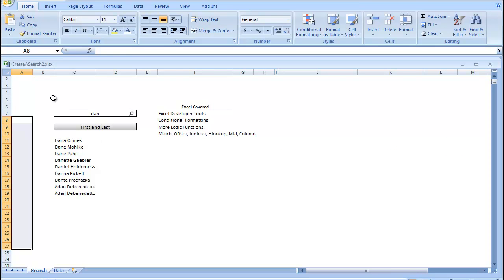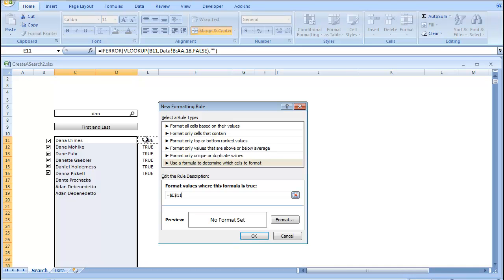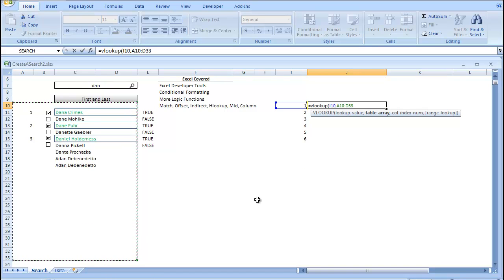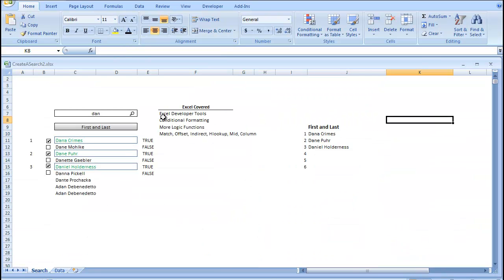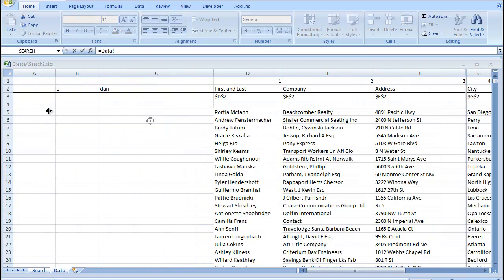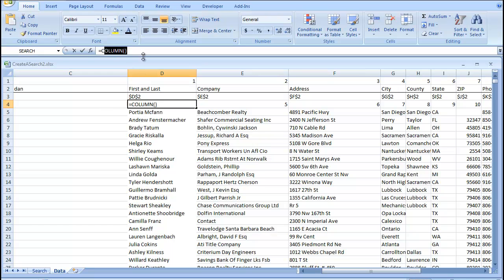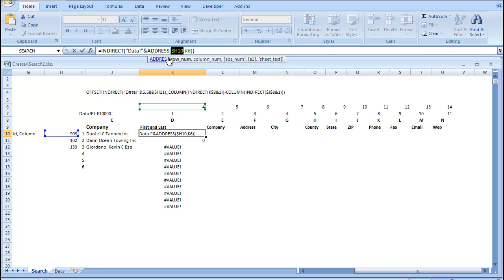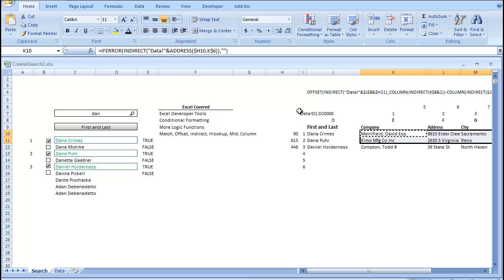Create your own Excel Search Pt. 4 - Select search items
It has all of the searches and solves the issue of duplicate values.

In this video:
I show you how to select items in your search list and have a table to the right build based on the selections made. I know its not perfect so feel free to input your thoughts on better ways to do this.

Two other ways to pull data with the match and the column letters which i did not go over, include the following:
You can place these in cell k8 if you have the workbook. Im working on a way to have the files easily available to you guys.

Far more complex:
OFFSET(INDIRECT("Data!"&$J$8&$H10),,COLUMN(INDIRECT(K$8&1))-COLUMN(INDIRECT($J$8&1))

Far simpler:
 INDIRECT("Data!"&K$8&$H10)